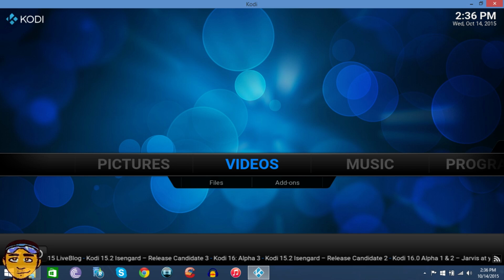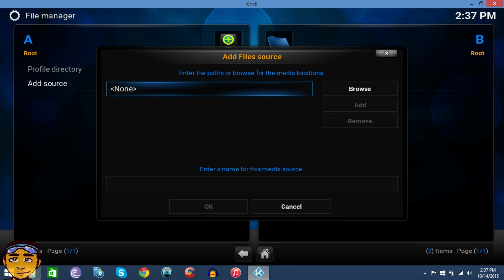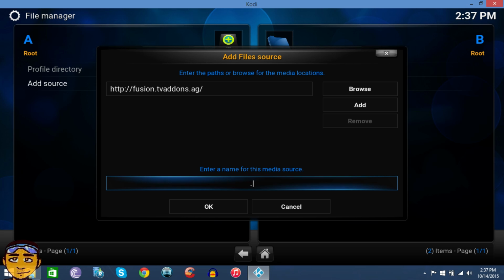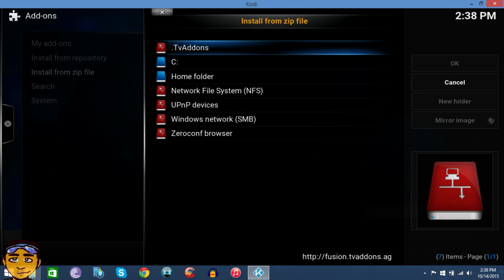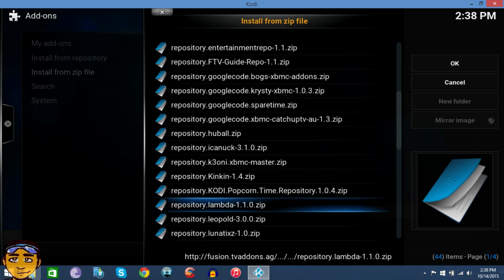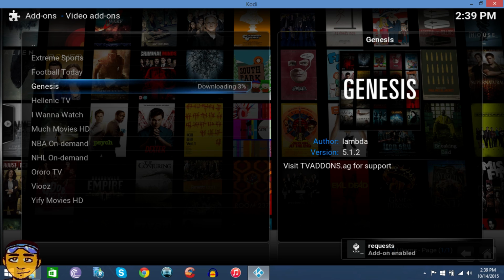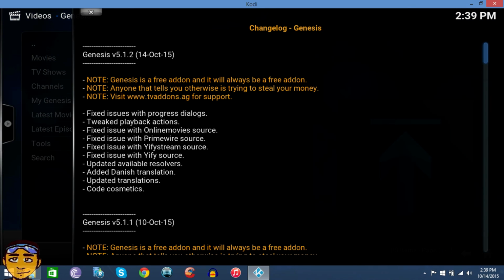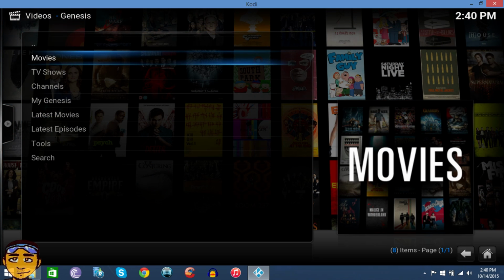Genesis Freezing FIX & Updated Oct 14th, 2015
Genesis is a leading video add on in the Kodi Community that allows streaming of Movies and Television shows that are pre-recorded. Its been facing a small issue with freezing, but with this update that is all fixed. Click to know how to install update.

•Open Kodi and navigate to SYSTEM / File Manager / Add Source / None
•Type the following EXACTLY and select Done
•Highlight the box underneath and enter a name for this media Source like “Fusion”. and then click OK
•Go back to your Home Screen and then to SYSTEM / Add-Ons / Install from Zip File / “Fusion”
•Select xbmc-repos / english / repository.lambda-1.1.0.zip and wait for the Add-on enabled notification
•Select Get Add-Ons or Install from Repository (on Isengard) / lambda Add-on repository / Video Add-ons / Genesis / Install